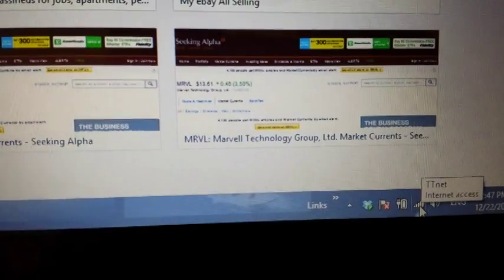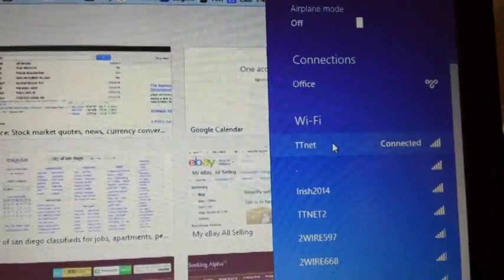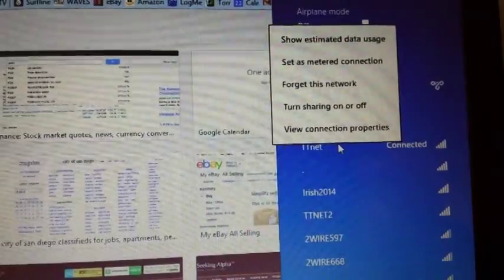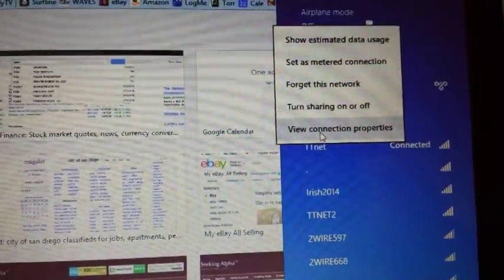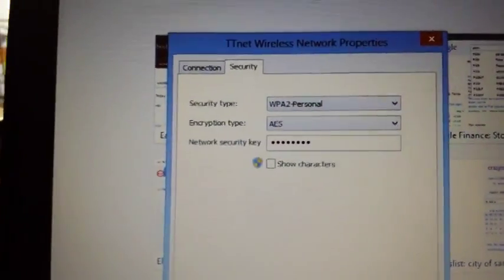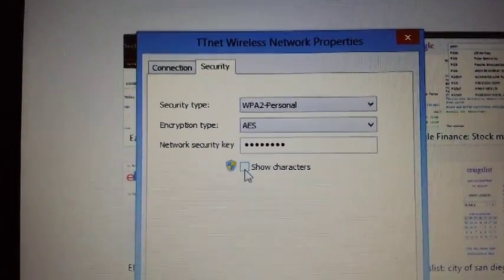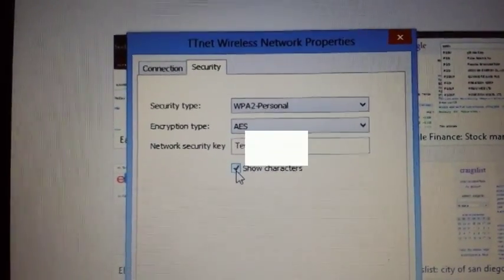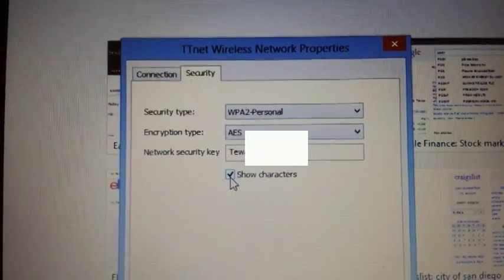How to find your Wireless network Key password on windows 8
This Video will show you how to find or recover your wireless password key of your existing network while using windows 8 or 8.1